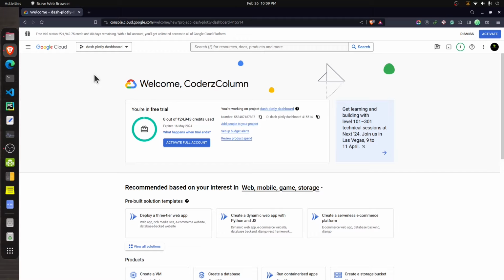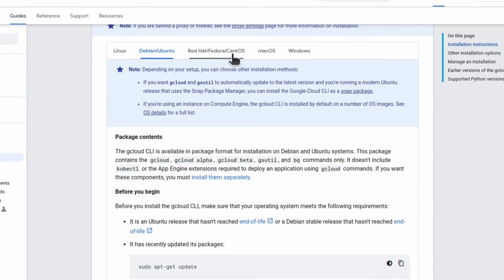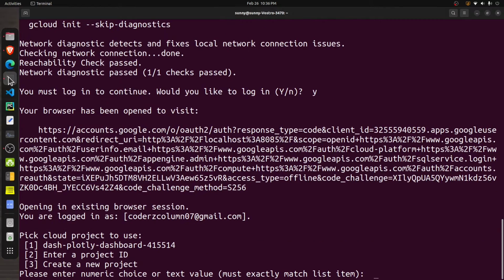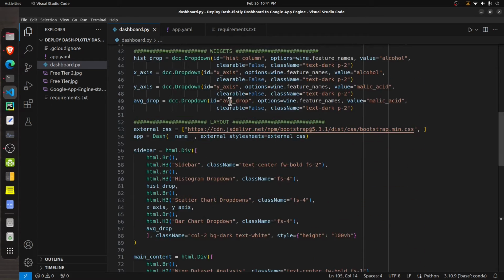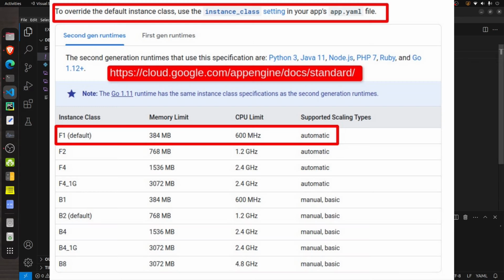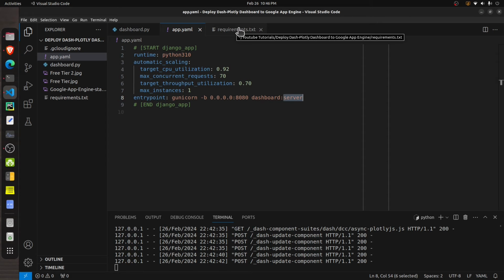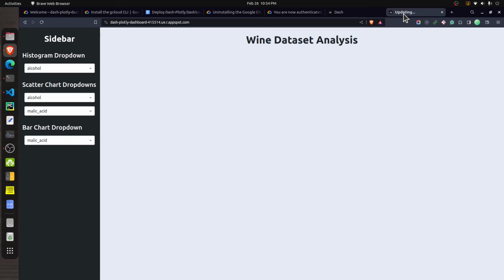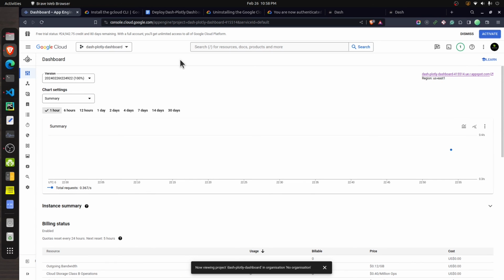Deploy Dash-Plotly Python Dashboard App to Google Cloud (Free): Step-by-step Guide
Hi, My name is Sunny Solanki, and in this video, I explain how to deploy the Dash-Plotly Python Dashboard web app to Google Cloud for free. I explain the whole process step by step. The dashboard is deployed to the Google Cloud App Engine Standard Environment. I have highlighted the steps of deployment below as well.

Deployment Steps:

1. and create a new project.
    * Fill in Billing Details as well otherwise deployment will fail. When linking your debit/credit card, they’ll charge you a minor amount to verify details.
2. You need to install CLI as per your operating system.
    * Go to a shell and check that “gcloud” command is available.
3. Execute “gcloud init” command in the shell.
    * It’ll ask you to log in to your account.
    * After logging in, you’ll need to select the project. Your project will be available in the list of projects. Select it by typing its option.
4. Execute “gcloud app create” command next to enable the app engine for your project.
5. Dashboard Application Changes.
    * Main Dashboard File
    * app.yaml
    * requirements.txt
6. Execute “gcloud app deploy” in the shell. You should be in the project directory where the dashboard.py file is present.

NOTE: The free tier is only available for the standard environment on the app engine (source

Important Chapters:

0:00 - Deploy Dash-Plotly Python Dashboard to Google Cloud App Engine
0:25 - Create Project on Google Cloud Console
1:18 - Install Gcloud CLI on your Local Machine
2:26 - gcloud init
3:21 - gcloud app create
4:08 - dashboard.py
5:12 - app.yaml
7:00 - requirements.txt
7:22 - gcloud app deploy
9:05 - Analyze App Analytics